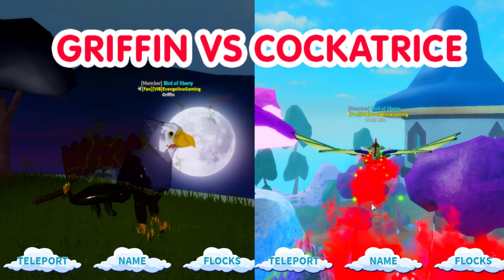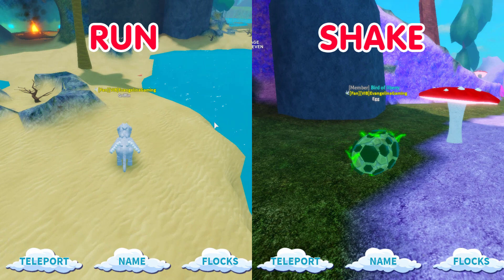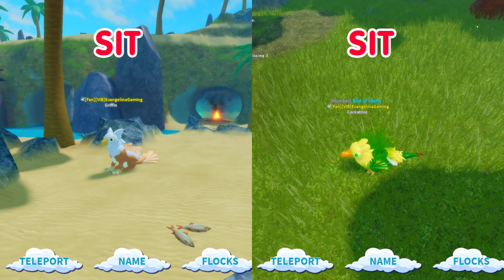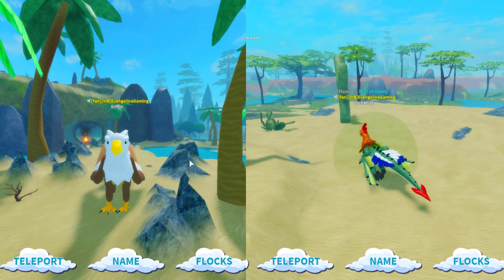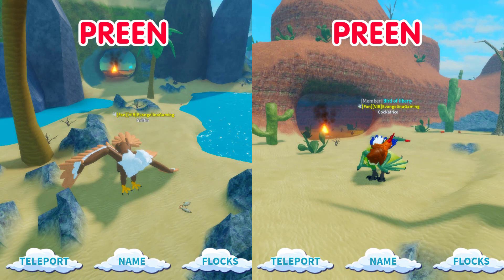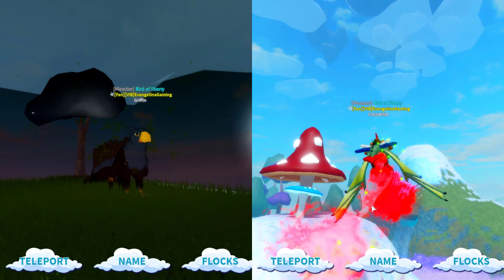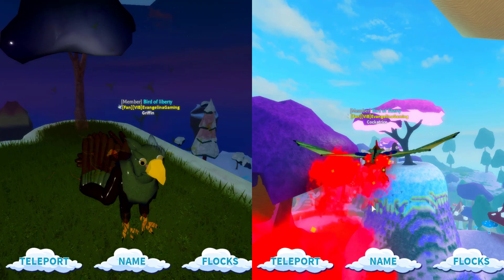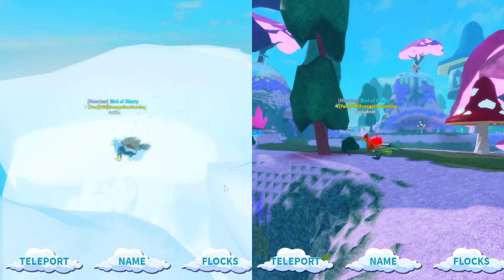GRIFFIN VS COCKATRICE *ROBLOX FEATHER FAMILY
Griffin Vs Cockatrice - This comparison video was requested.  YES THE GRIFFIN CAN WALK ON CLOUDS.  I show the Griffin walking on clouds at around 7:30 into the video.